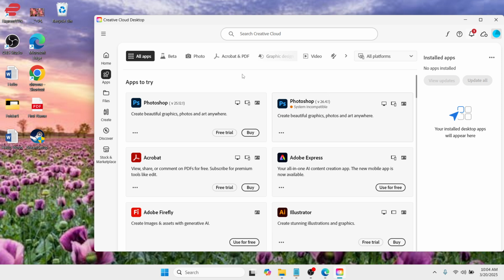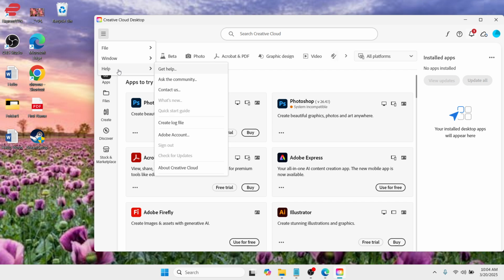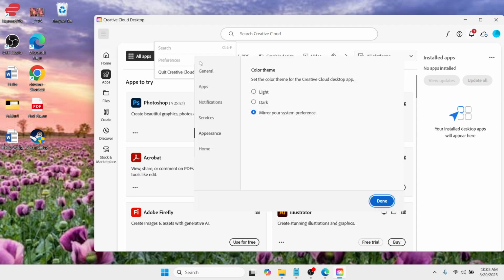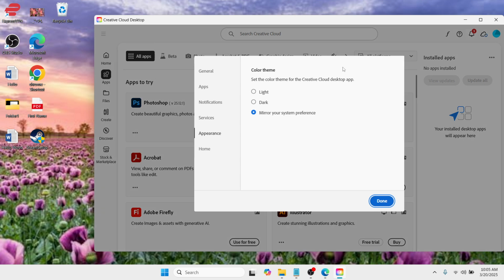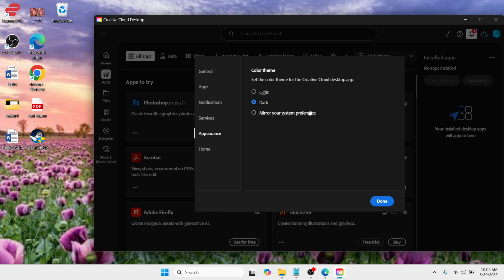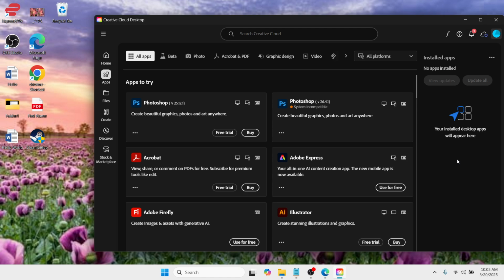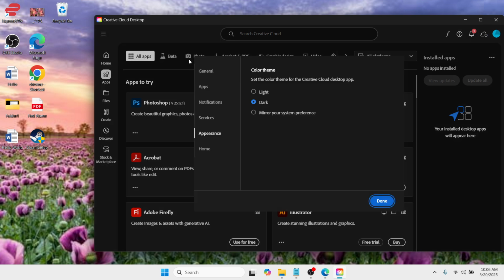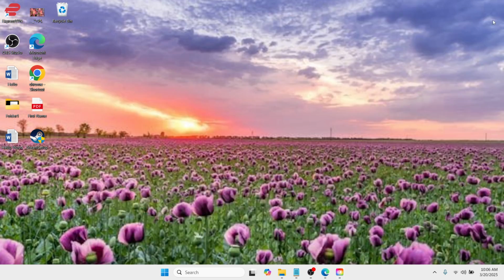EASY WAYS On How To CHANGE Color Theme Of Adobe Photoshop Into Dark Mode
Want to switch Adobe Photoshop to dark mode? This video will show you easy ways to change the color theme for a better editing experience. Whether you prefer a darker interface for comfort or creativity, we’ve got you covered. Watch now and customize your Photoshop workspace in minutes!